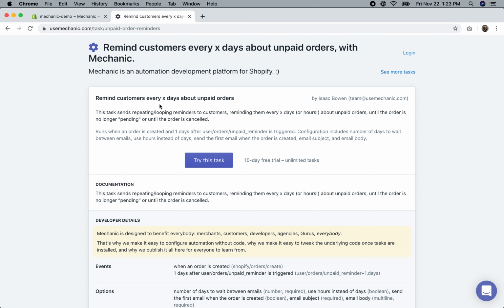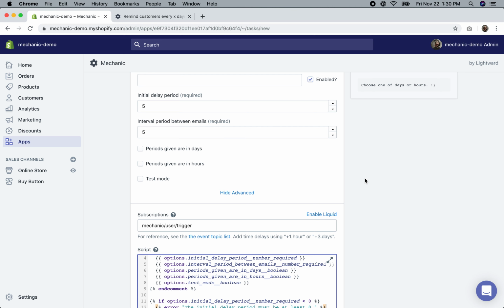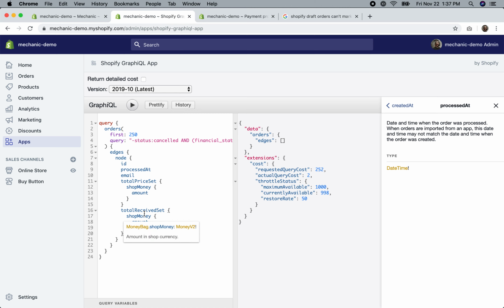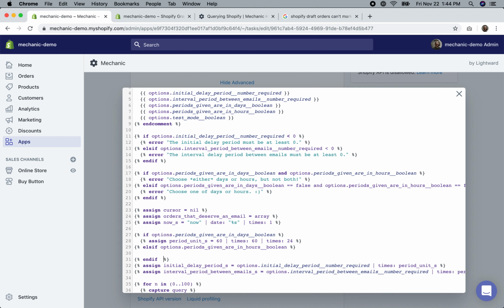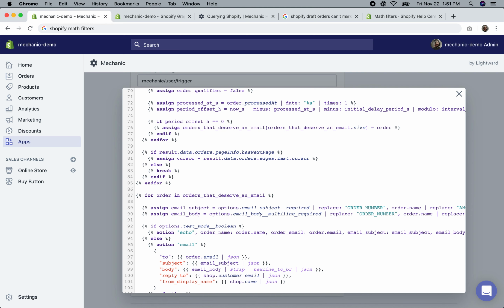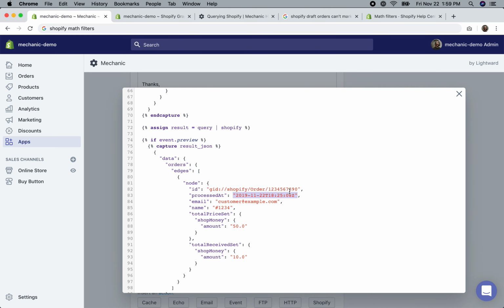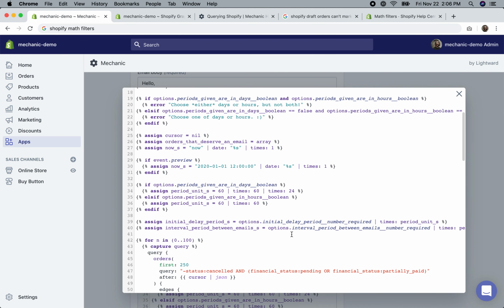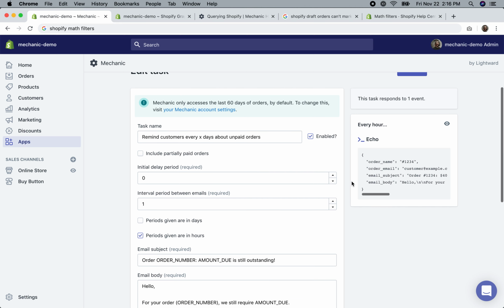Creating a Mechanic task: Send recurring reminders about unpaid orders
GraphQL! Emails! Thoughtfully-composed task options! DATE MATH. This one has it all. :D

Mechanic is an automation development platform for Shopify. It's something I created, as a part of my work as Lightward. :)